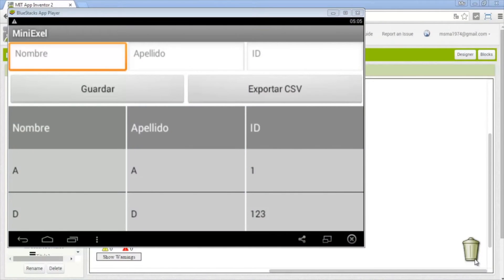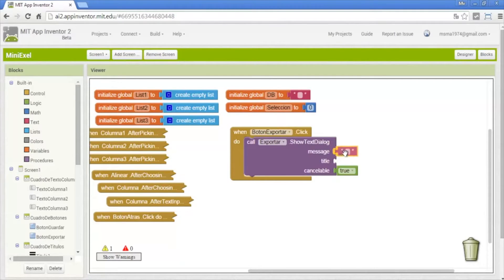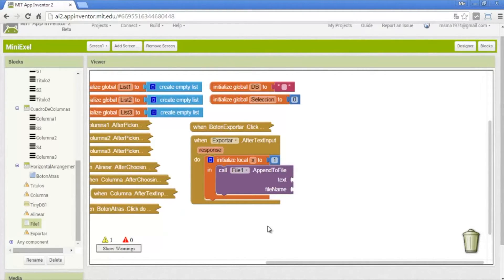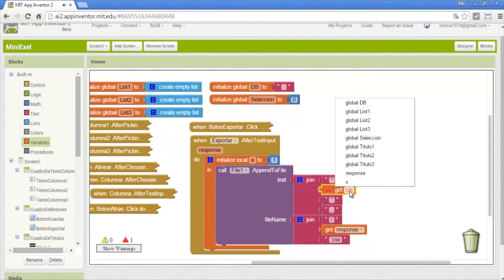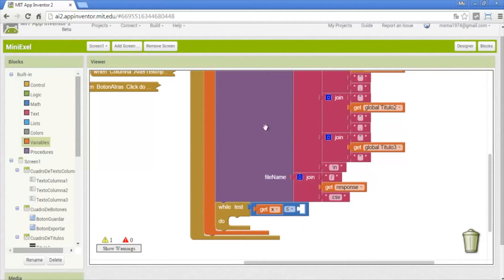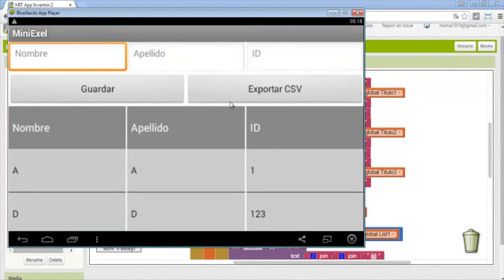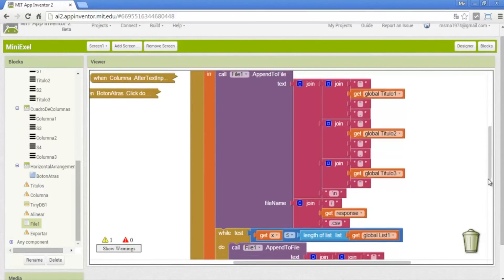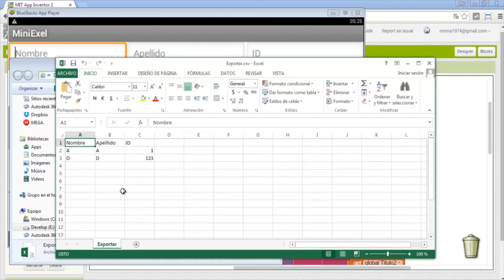How to export a TinyDB to Excel | App Inventor 2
Hi friend in this video i explain you how to export a tinyDB to a CSV (file wich we could open with excel) is too easy you only need to adjust the commas and the jumplines.

///*** Recommended ***\\\

Link:

Remember if you do not want it to buy, you can copy the video code is the same code that you will find if you buy it.